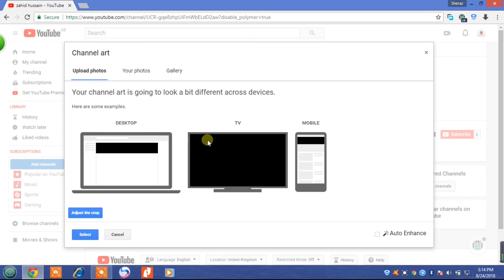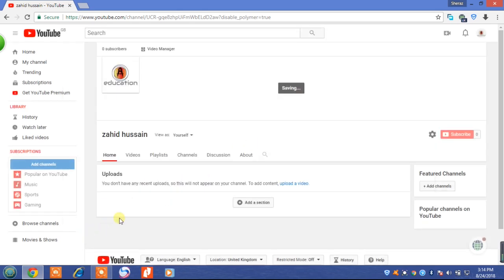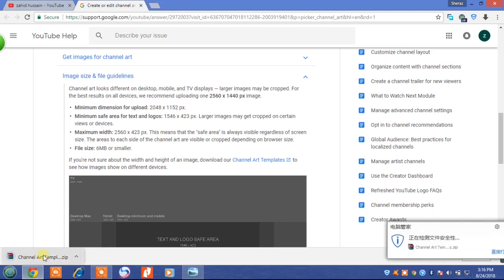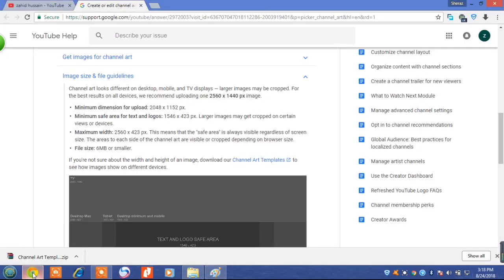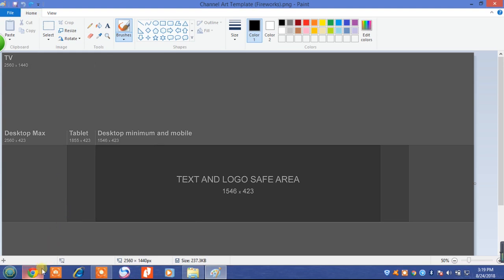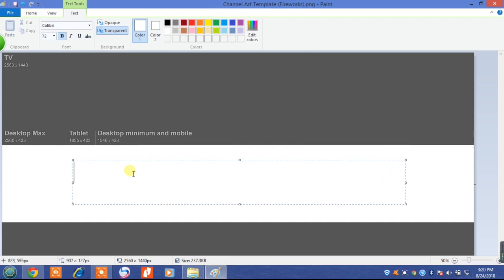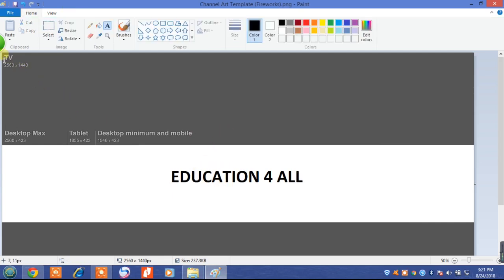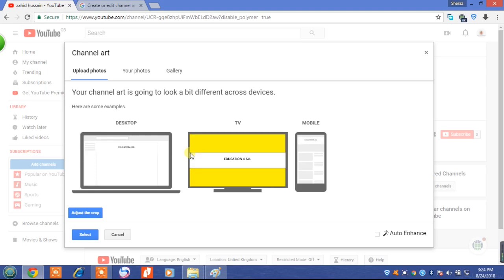how to create channel art perfectly-perfect fit banner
Hello Friends.

I welcome you to my new channel " i. howto ". This channel is about how things works in the world of computer and technology. You will find all those videos who you think as, how to do that.
account creation, account sign up, uploads, download, tutorials and many more.

About This Video:
After creating youtube channel next step is to perfectly apply the channel art or banner to your channel. Many people find it very difficult, so here is a simple and straight forward way.